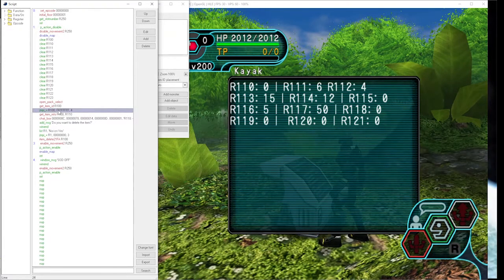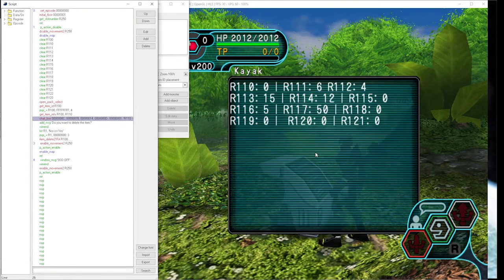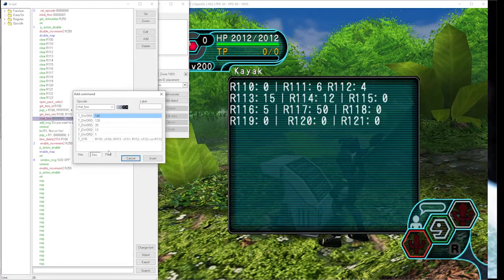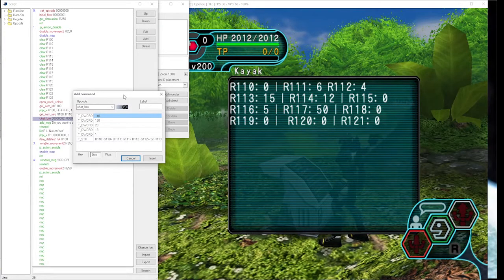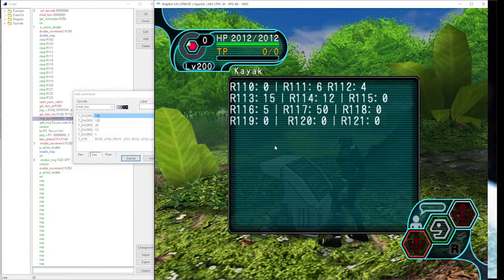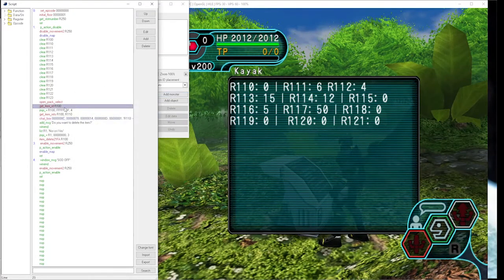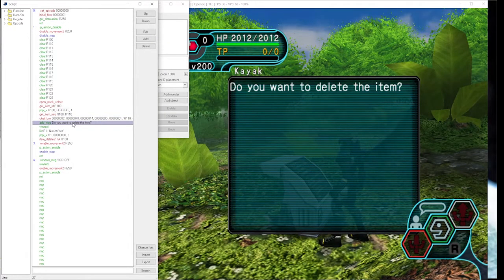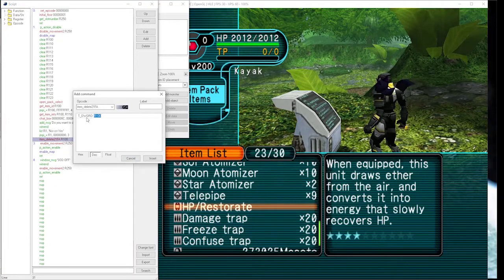Qedit Tutorial Part 13 - Chat Box | Open Pack Select | Get Item ID | Get Item Info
Small audio issues occurred in recording Part 13.